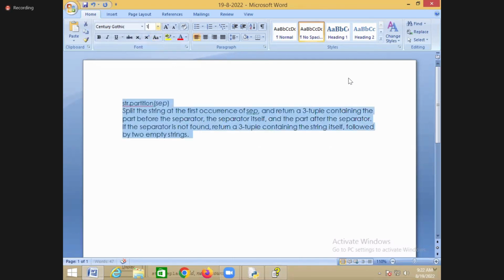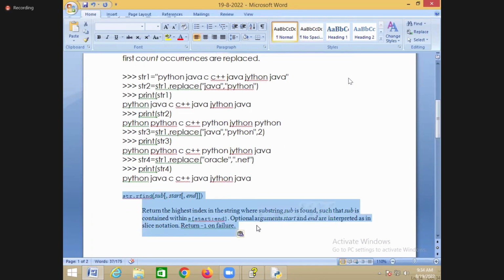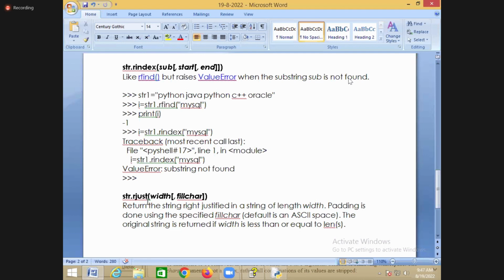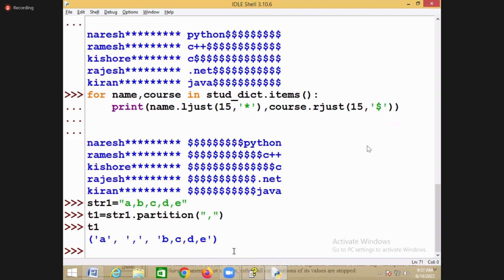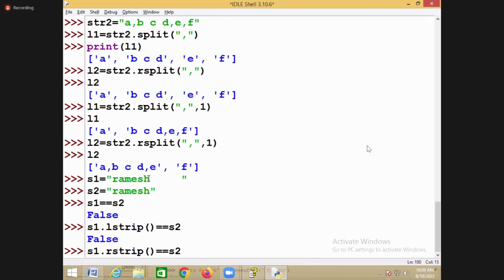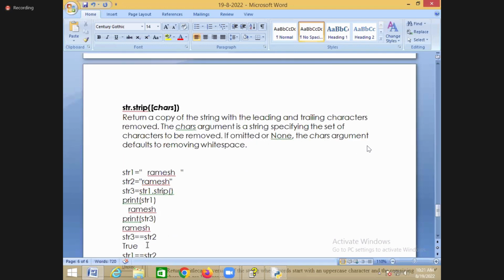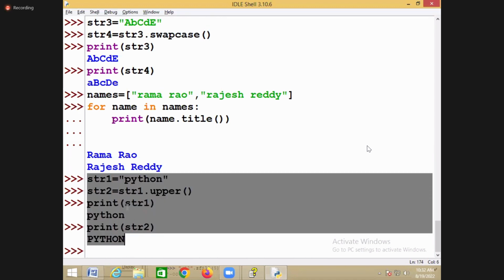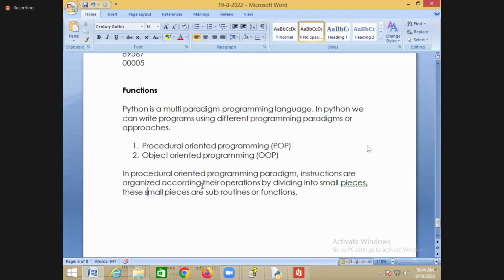python class (19-08-2022)